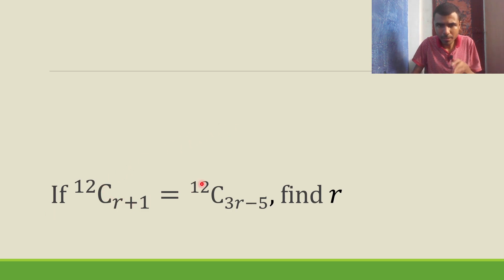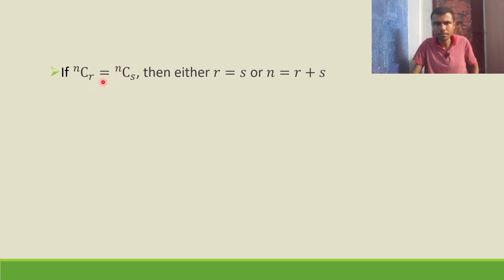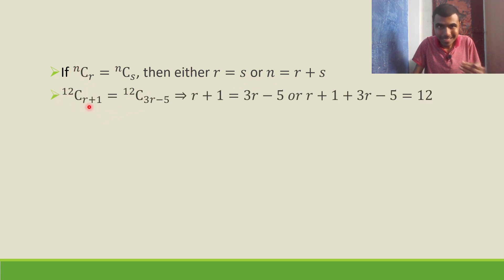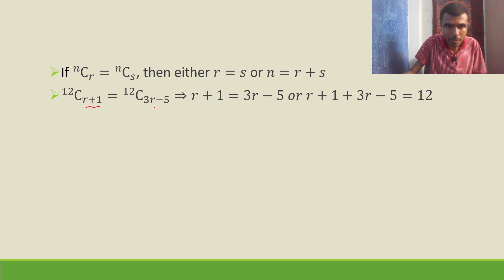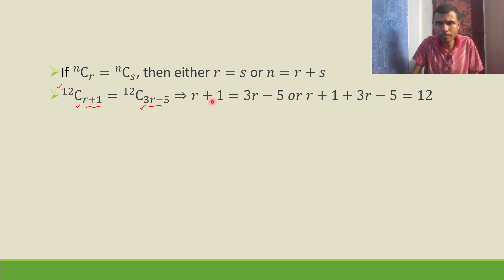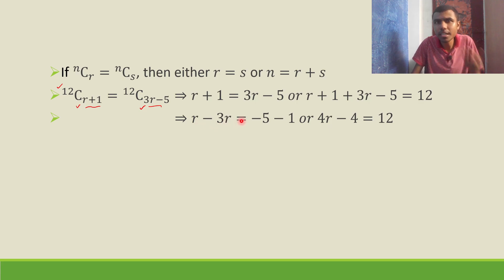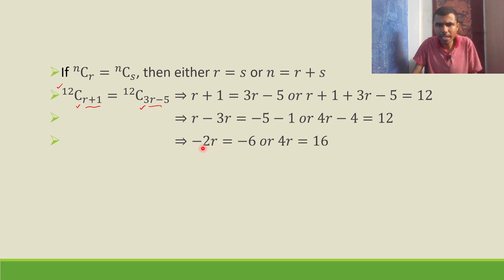2A Permutations and Combinations 2 Marks Q13 | 12Cr+1 = 12C3r-5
If 12Cr+1 = 12C3r-5 find r
12C(r+1)=12C(3r-5) find r
Inter maths 2a Permutations and Combinations 2 marks important question
Permutations and Combinations important vsaq
Maths 2a Baby bullet 2 marks question